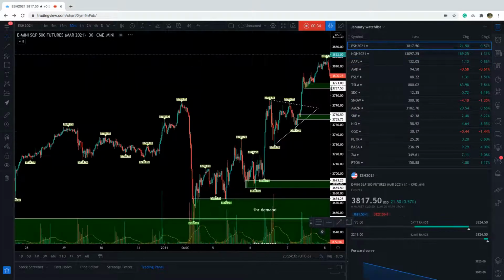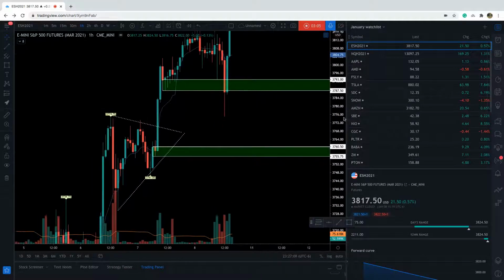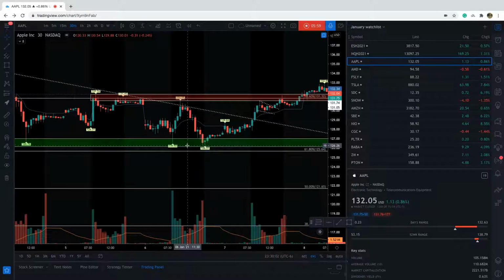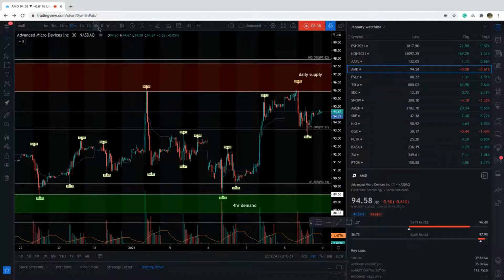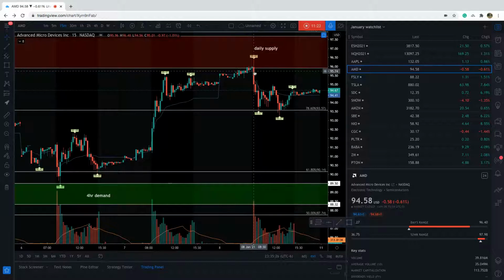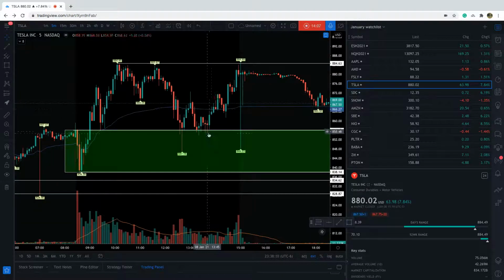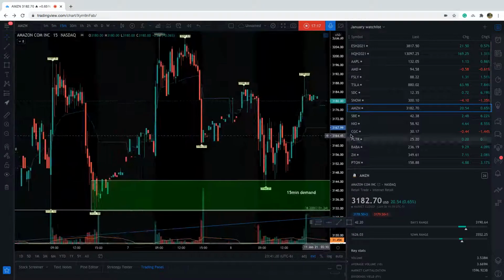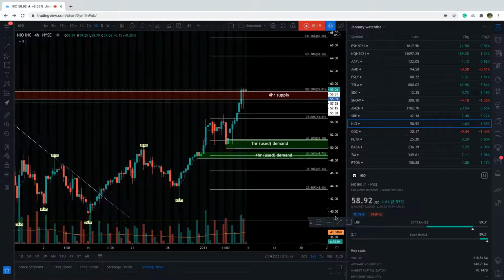BACKTESTING! Supply and Demand Zones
Day trading and swing trading off supply and demand zones.

JOIN OUR STOCK OPTIONS TRADING COMMUNITY